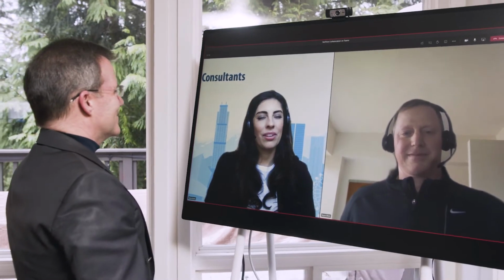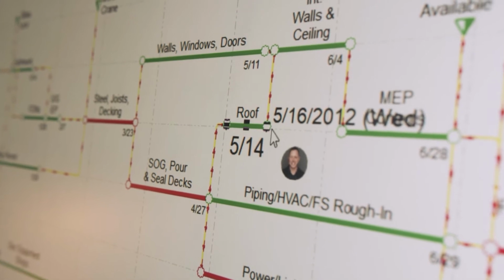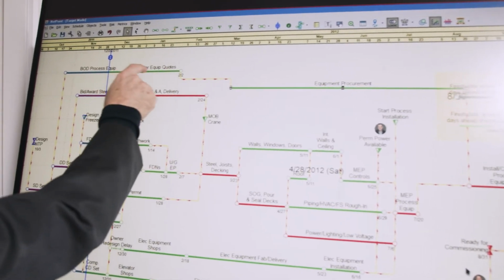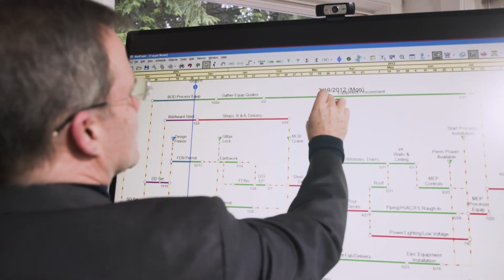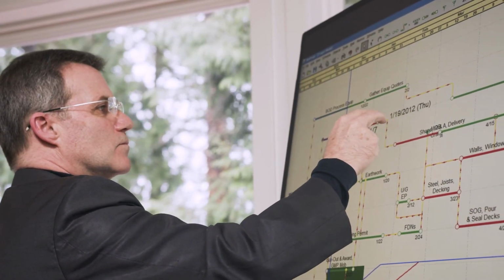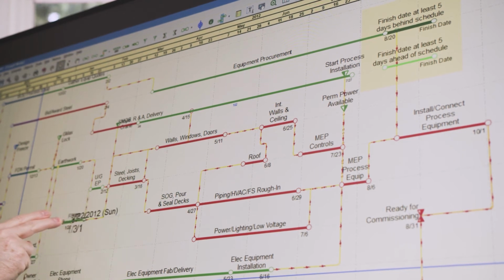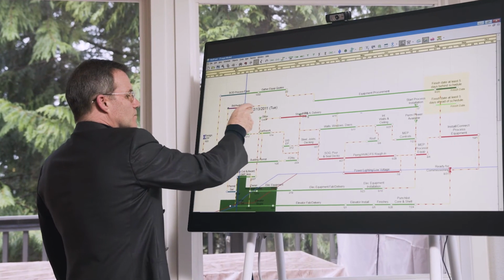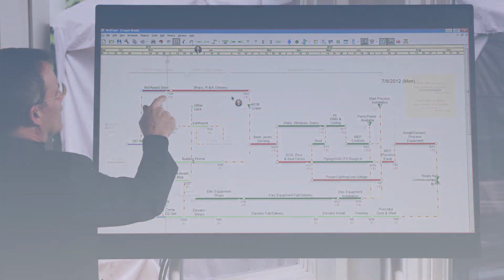NetPoint & Microsoft Surface Hub for Interactive Planning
PMA's Tim Mather demonstrates how to collaborate on project planning in real-time using NetPoint and the Microsoft Surface Hub. Teams can work together from any location using the Microsoft Surface Hub and NetPoint to share ideas and move projects forward.